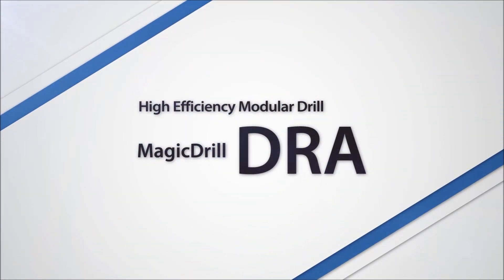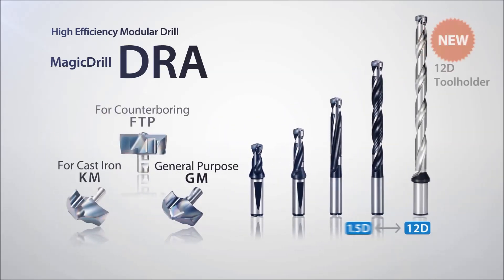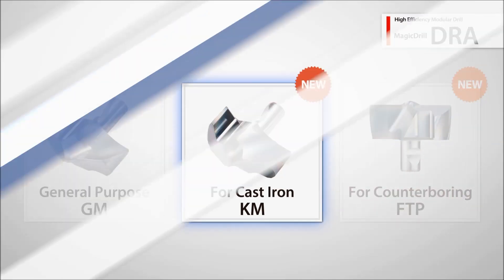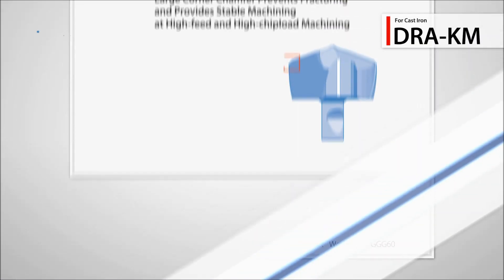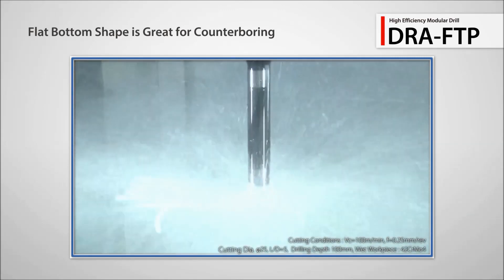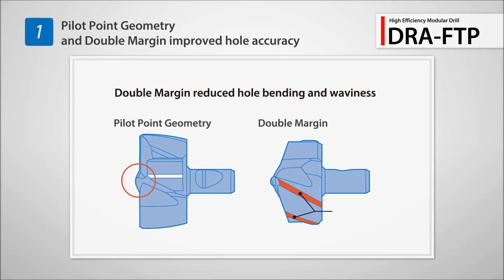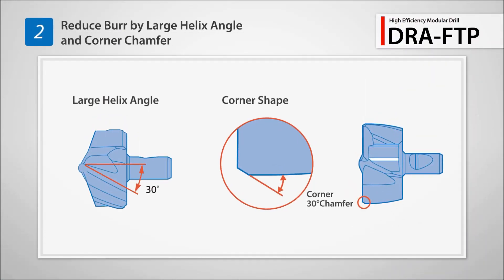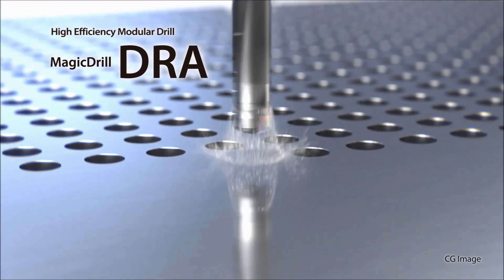High Efficiency Modular Drill DRA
FTP for Counterboring, KM for Cast Iron

DescriptionEasy screw clamp type high efficiency modular drill.
Excellent hole accuracy with low cutting force design.
Improve your productivity with 5 special features.